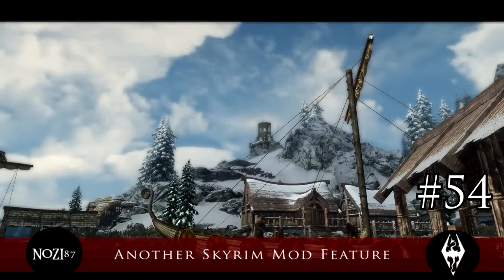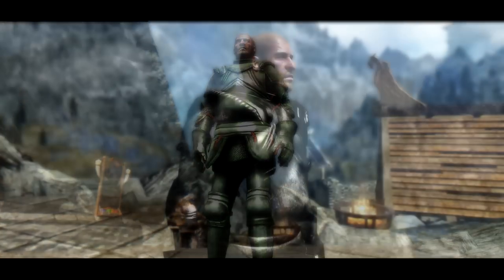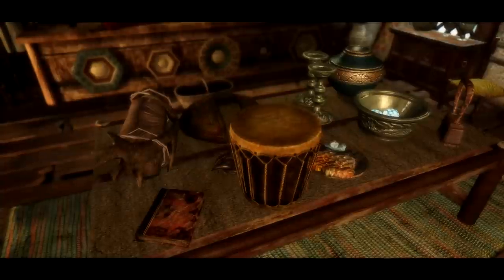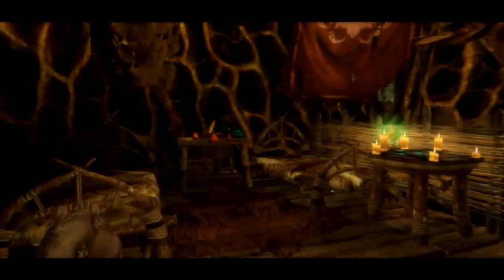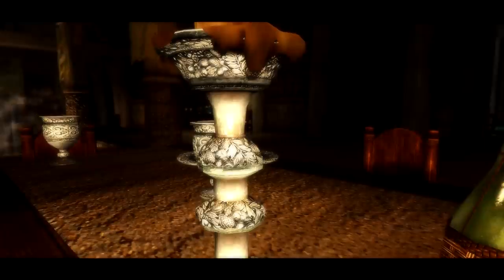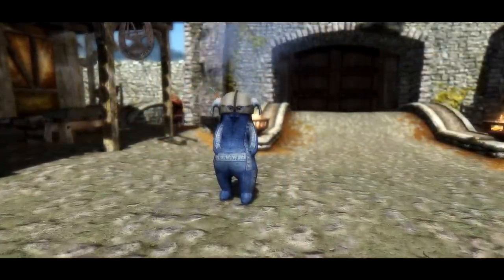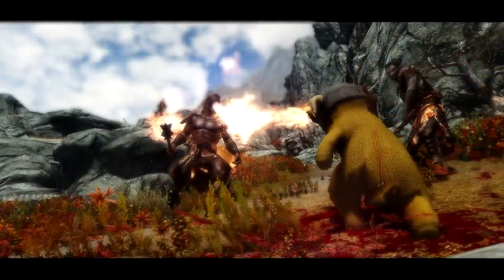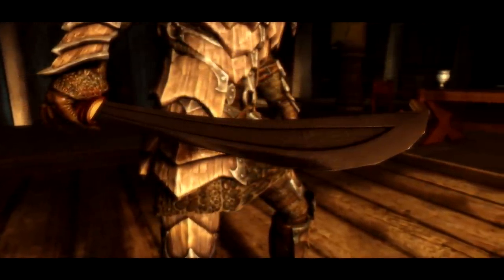Another Skyrim Mod Feature #54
Mods Featured:
Generic Plate Armor by JZBai

Visual Enhancements and Lighting:
RealVision ENB by SkyrimTuner

Intro Music
Morrowind -  Nerevar Rising

NOZGAMING.COM